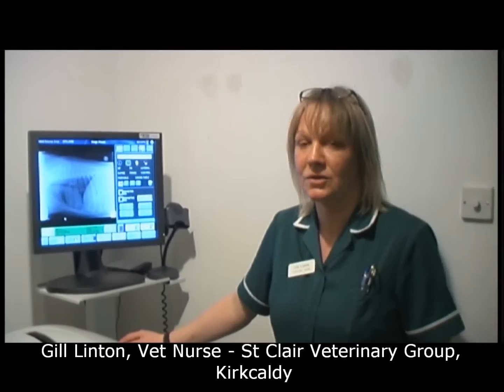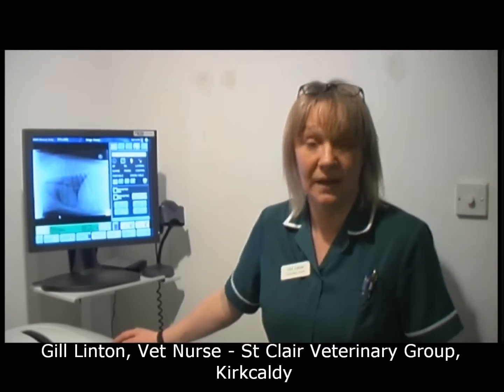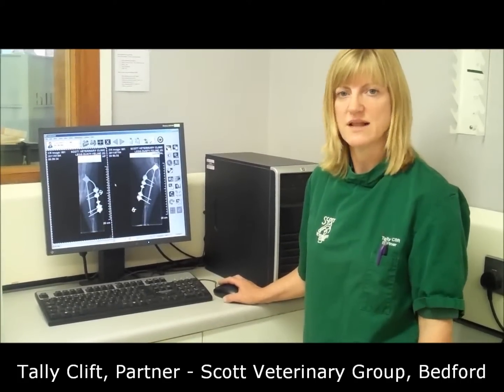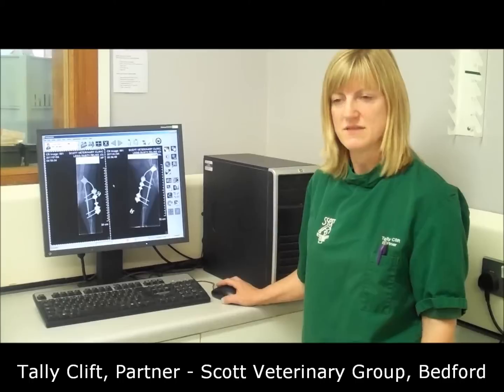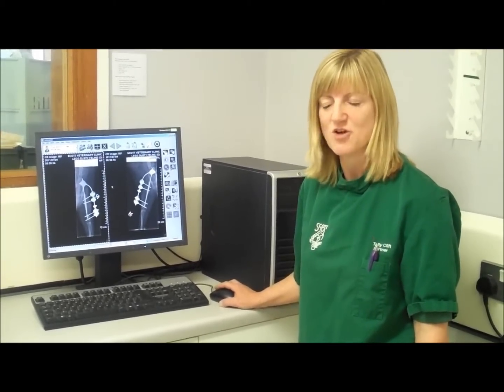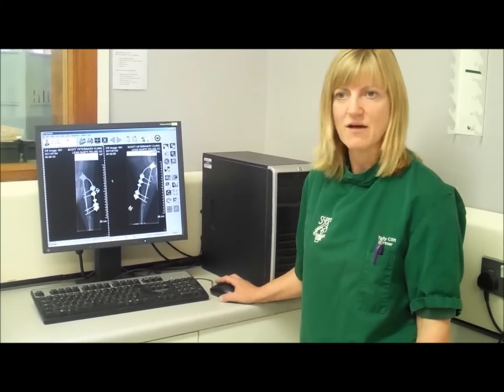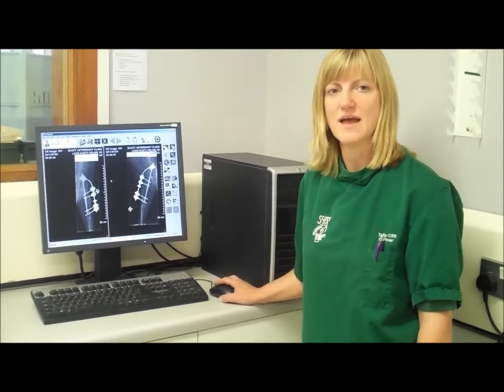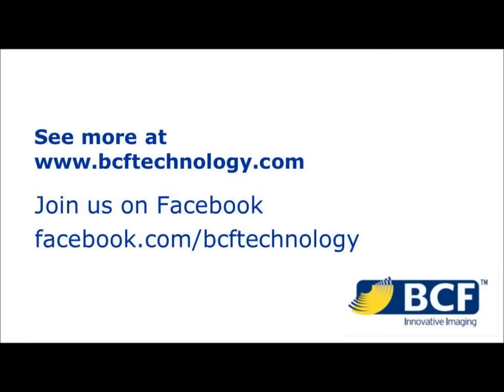The Classic CR X-ray system from BCF Technology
Craig Hoines from BCF Technology explains the features and benefits to your practice of the Classic CR X-ray system from Carestream.